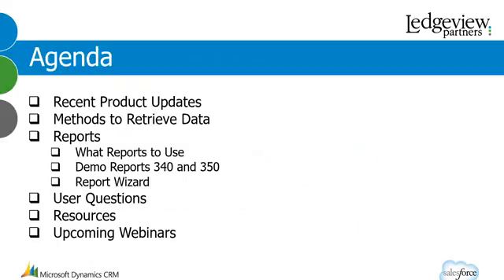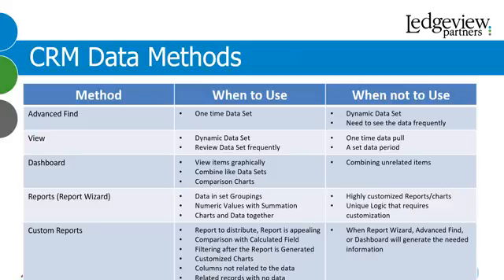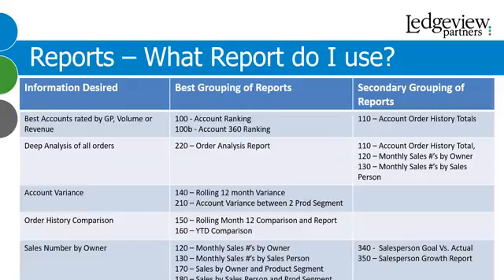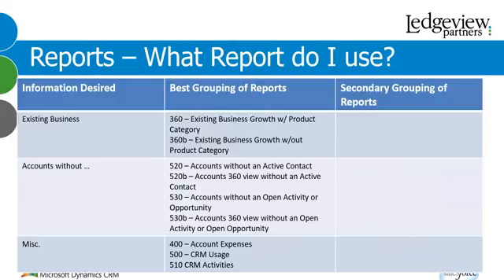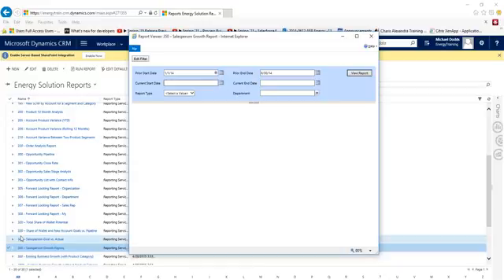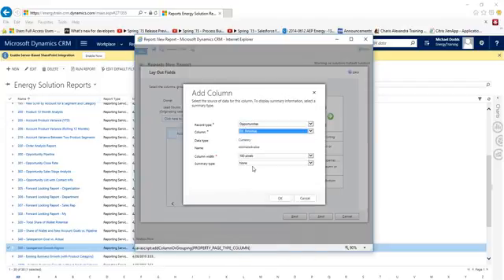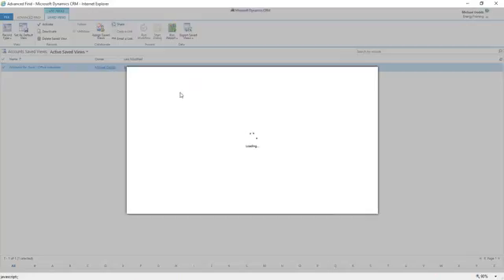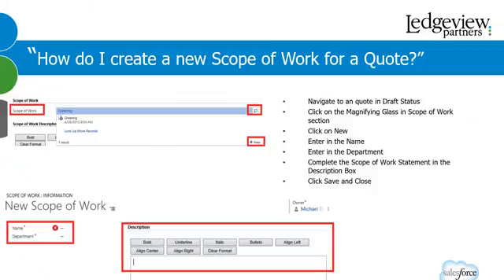March CRM for Oil and Gas Sales Manager User Group